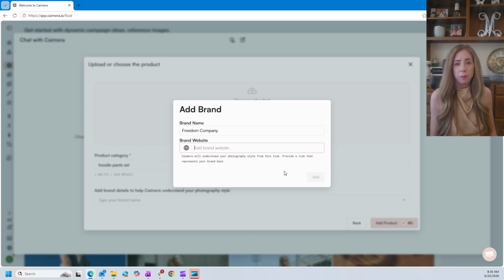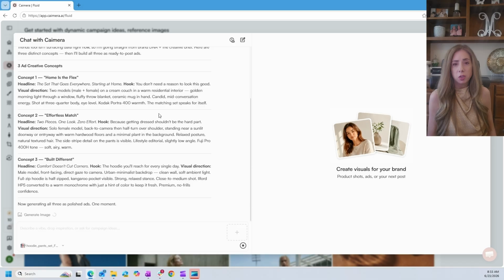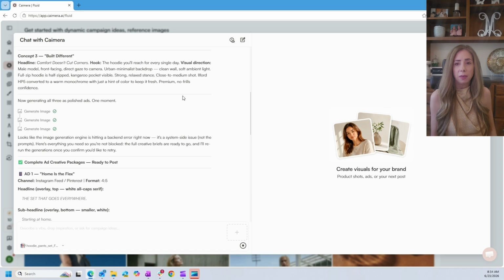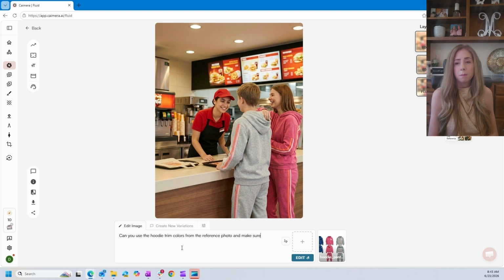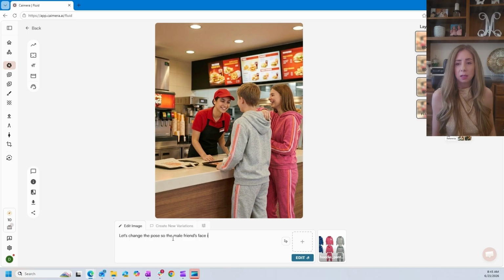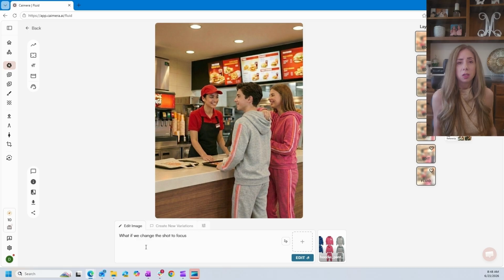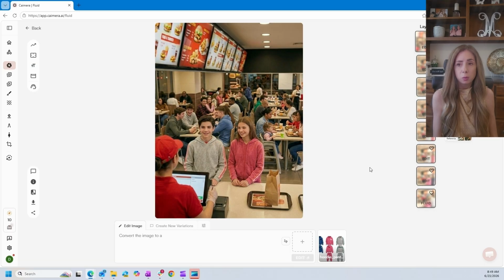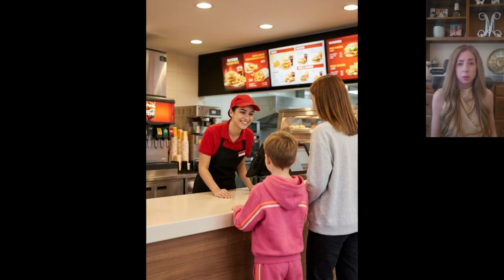Fashion Innovation Review #2- Caimera Photo Creative Tools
I have worked in the fashion technology industry for 10 years and in the innovation space for almost 20. I love innovation and the people behind trying to bring new solutions into the market.
I started this series to take a look at innovations that have been rolled out in fashion. I give my thoughts from the user's point of view along with commentary from my experiences.
This episode focused on a couple of the tools offered by Caimera- a group I met last fall in NY. In the video, I experiment with their chat-based Ad Creative tool and their AI-generated Image Production tools.